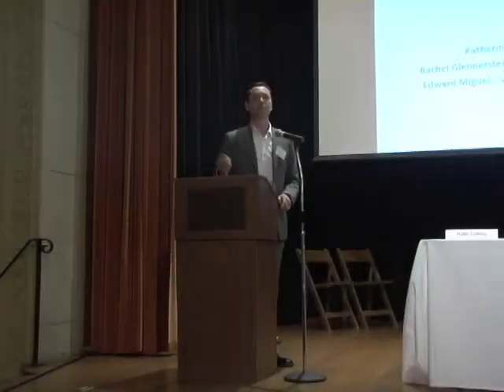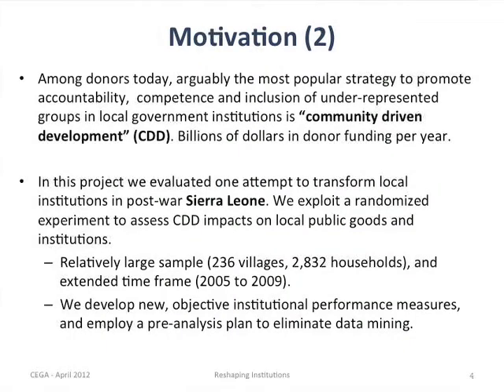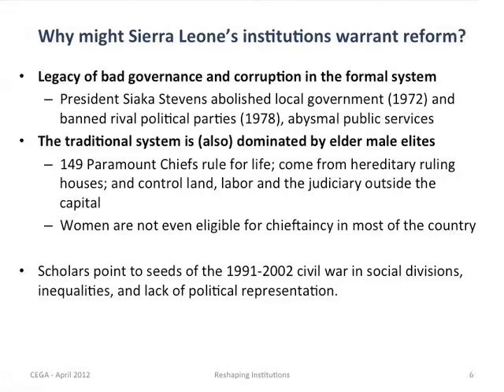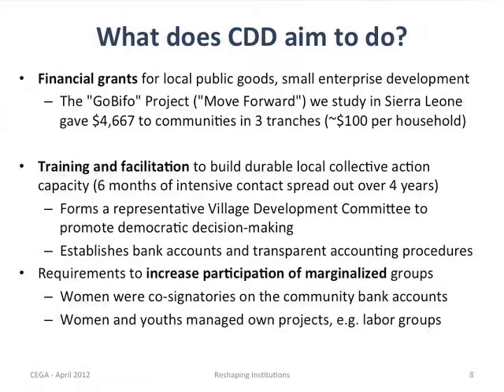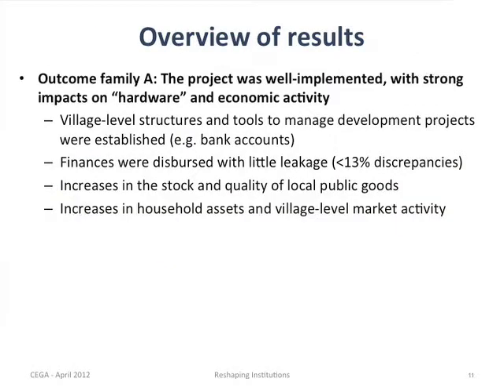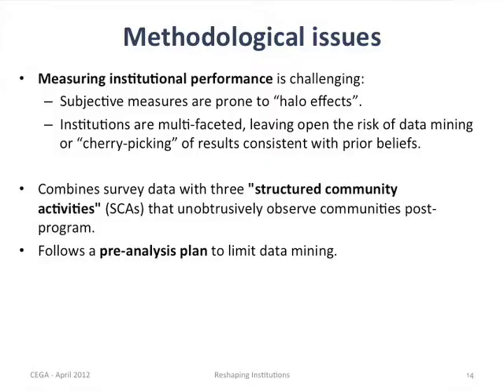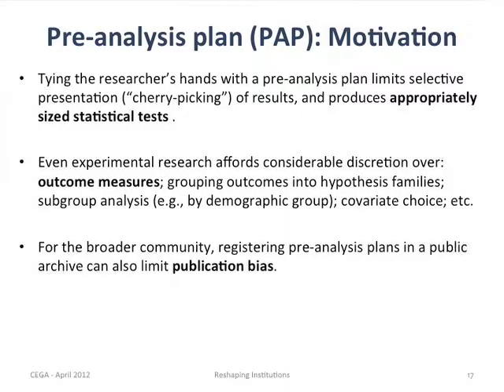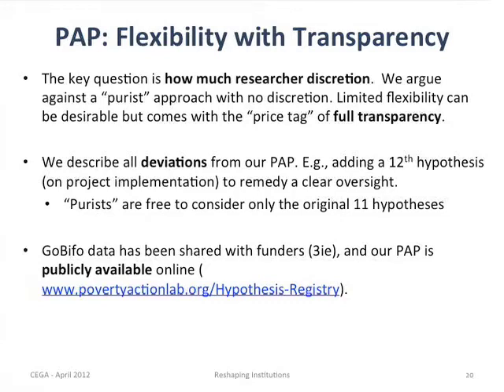Community Driven Development in Sierra Leone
Edward Miguel (UC Berkeley) and Katherine Casey (Stanford) discussed the challenges of community driven development in post-war settings. They presented results from their GoBifo study in Sierra Leone, an intensive program to promote democratic decision-making within villages, in which they found no impact on social norms (i.e. involvement of marginalized groups in community decision making). They also discussed their use of the pre-analysis plan and the importance of having a registry for social science research to record such plans.